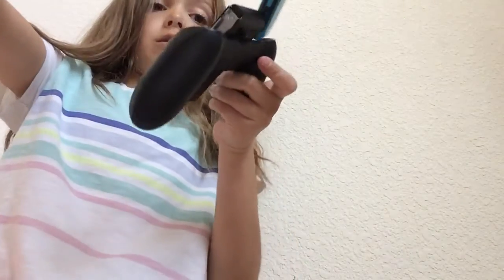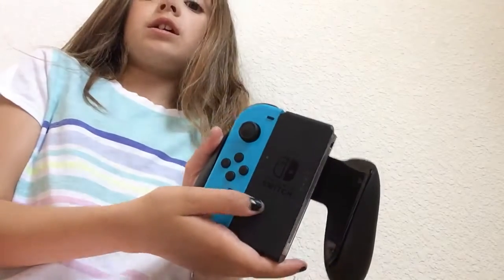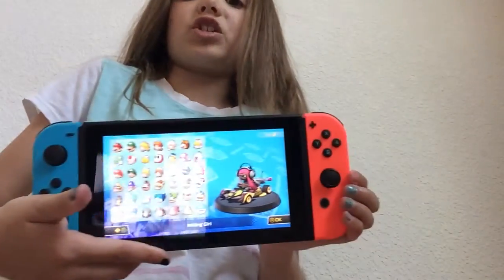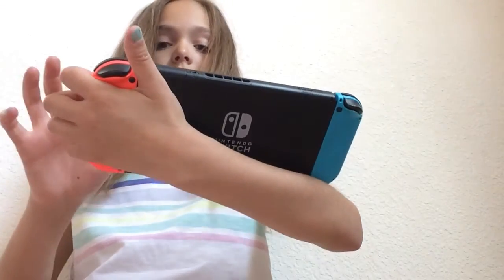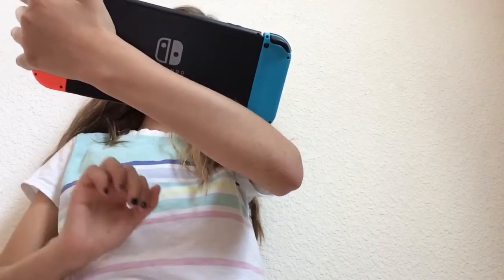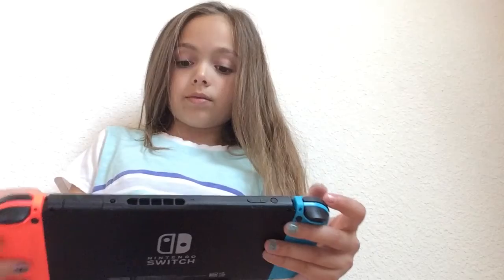Early bday gift 🎁 ????????????????????